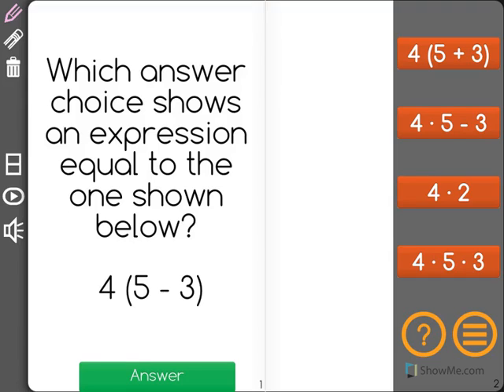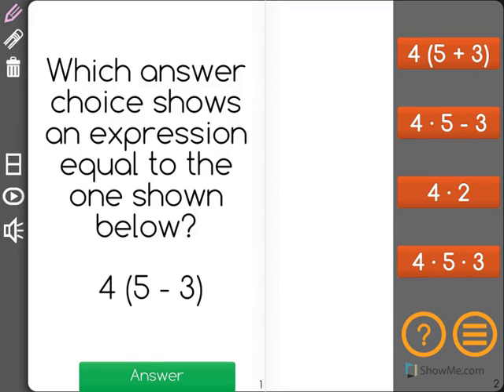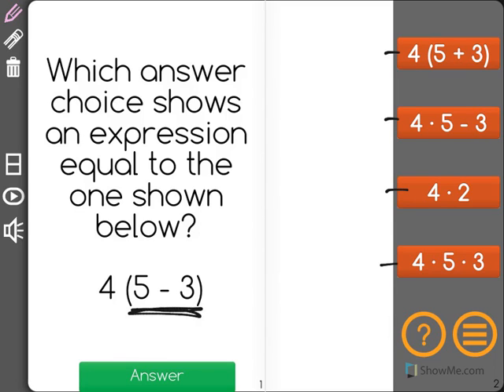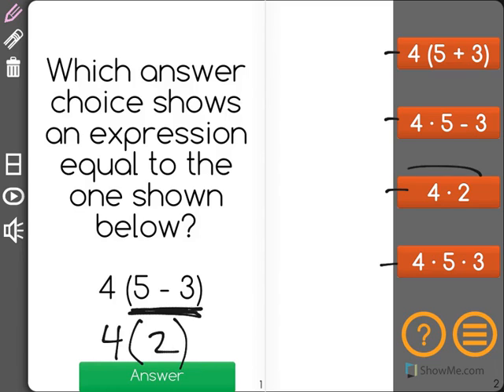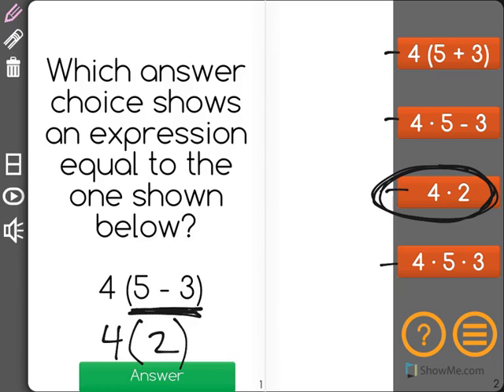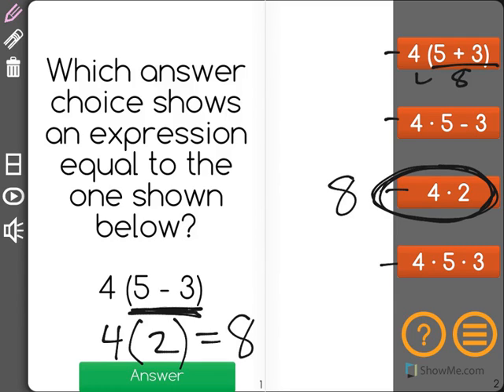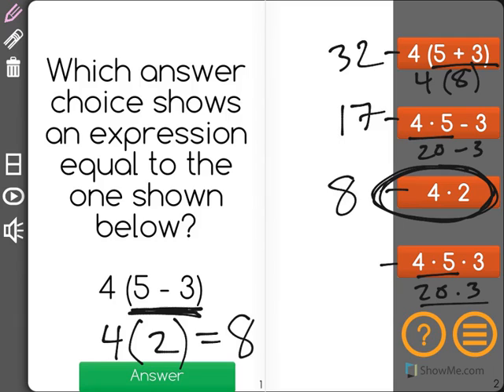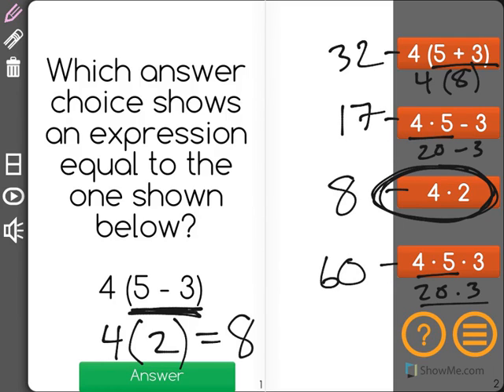[6.EE.2b-2.0] Parts of Expressions - Common Core Standard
View one or more parts of an expression as a single entity. For example, describe the expression 2 (8 + 7) as a product of two factors; view (8 + 7) as both a single entity and a sum of two terms.